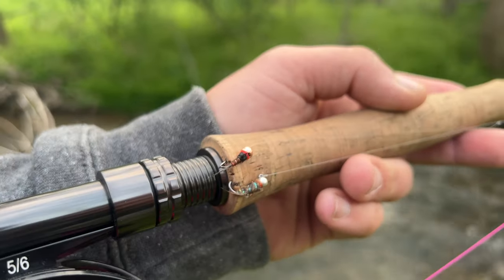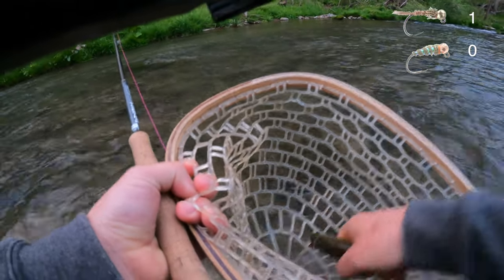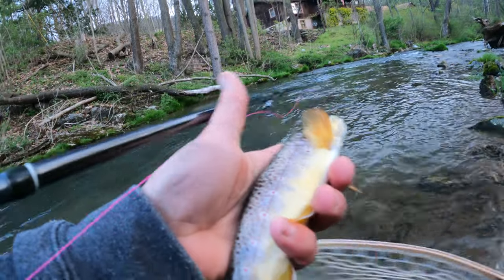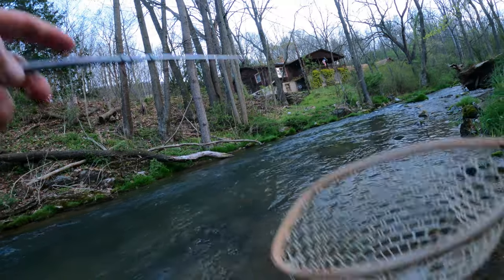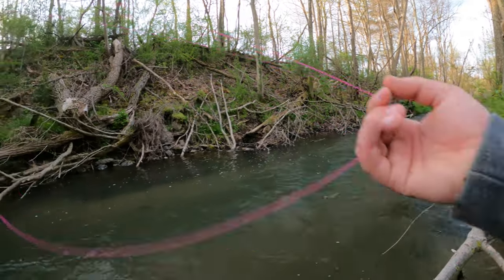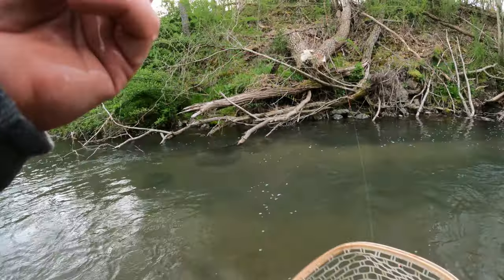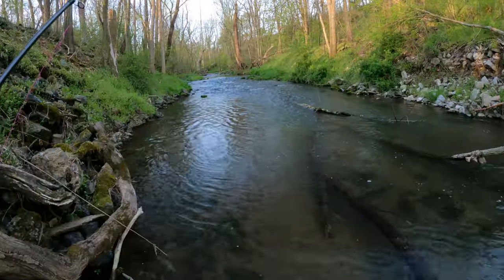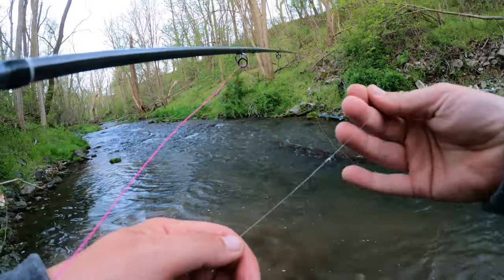Pheasant Tail VS Sexy Walts Worm (Wild Trout)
Arguably two of the best wild trout flies The pheasant tail and The sexy walts worm. At first i didnt think the sexy walts worm was going to be able to catch upto the pheasant tail but after a couple of fish it ended up being closer than i thought. In the end the sexy walts worm ended up being the better of the two wild trout flies

SD card For go pro
Main Video Camera For Fishing
Simms waders
Wading boots
Sun glasses
Go To Trout Spinner
Euro nypmhing reel
Euro line